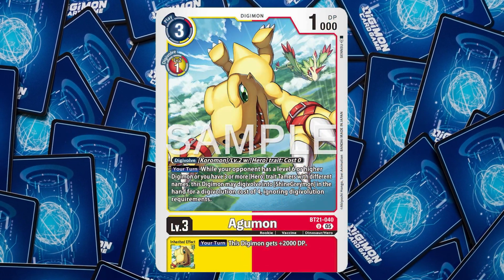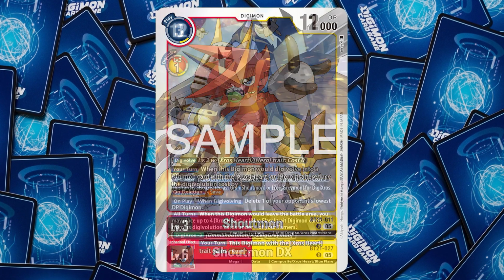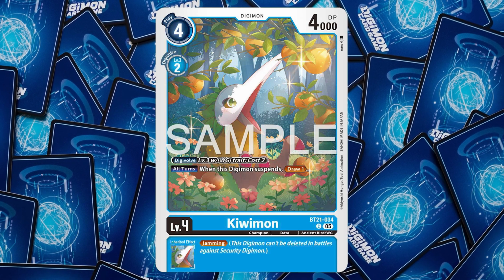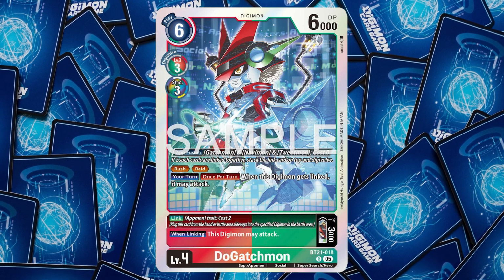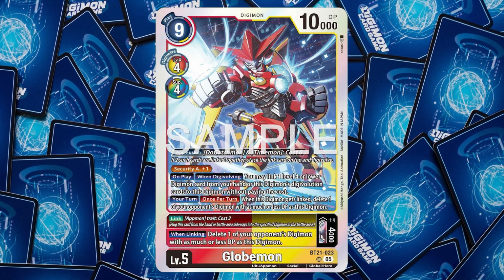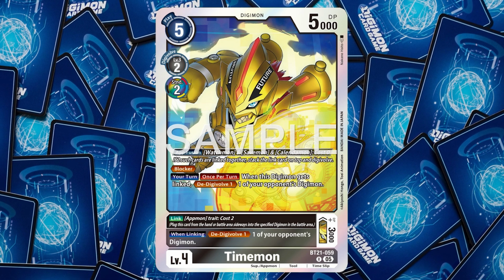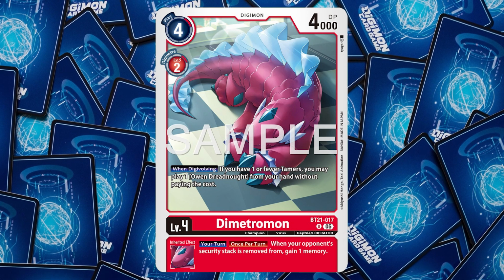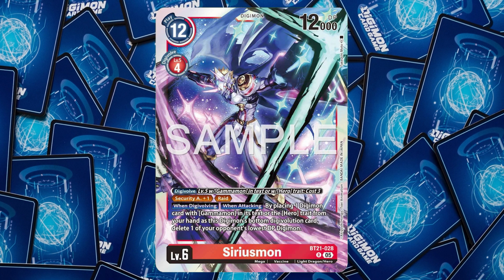Super Rare Appmon & New Promos! | BT21+ST20&ST21 Spoiler Check | Digimon Card Game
Security Check on Instagram: @securitycheck_dcg
Santeri on Twitter: @totodile666
Fata on Instagram: @tcgfata

0:00 Intro
00:27 ShineGreymon Support
05:21 Xros Heart Support
12:11 WG Support
16:15 Appmon Support
27:48 P Gaiomon
30:19 Appmon Support
34:58 P WarGreymon
37:10 Elizamon Support
41:10 Gammamon Support
49:18 Outro